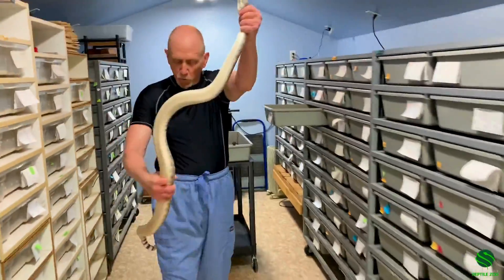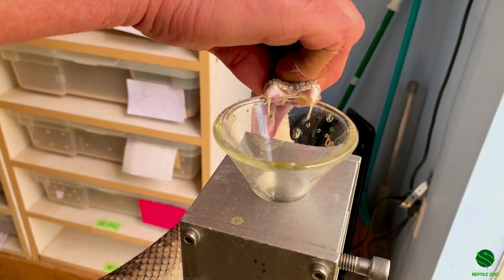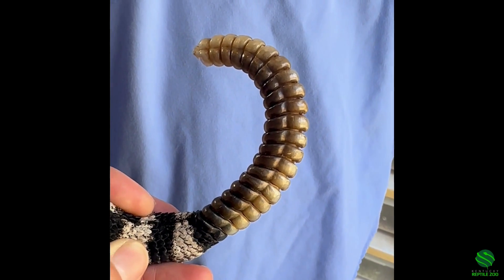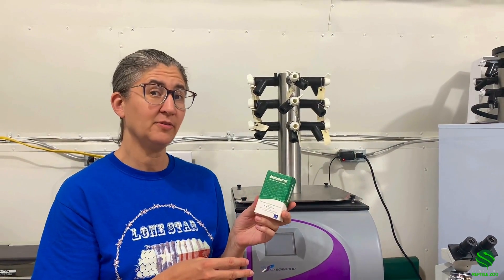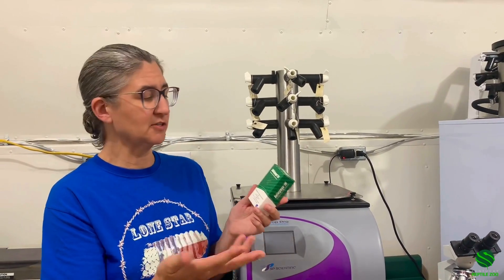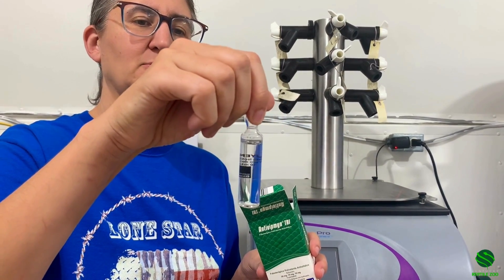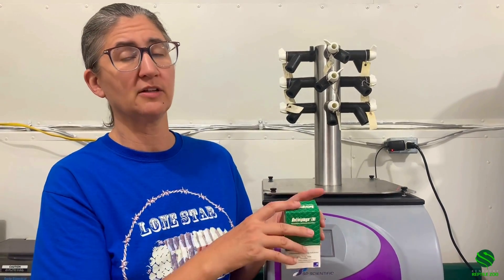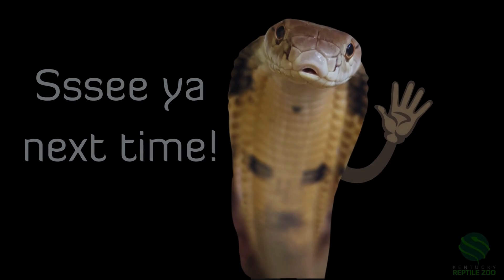Western Diamondback Rattlesnake 101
A short educational video about Western Diamondback Rattlesnakes. We have a large colony of Western Diamondback Rattlesnakes at the Kentucky Reptile Zoo that we extract venom from. This venom is sent out to medical facilities and it is used to produce a vaccine for dogs and horses. The vaccine  stimulates the body to produce antibodies to protect it from the full effect of rattlesnake envenomation.